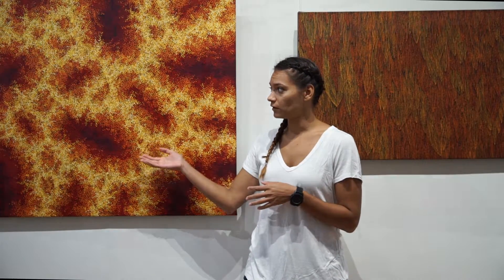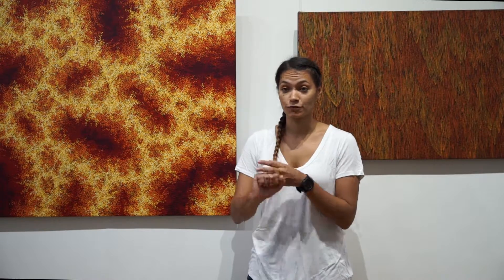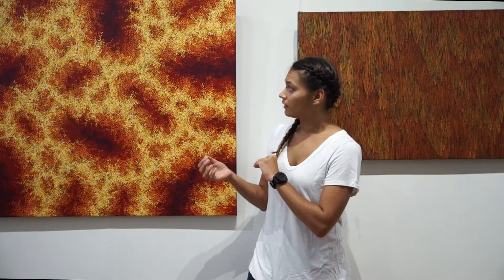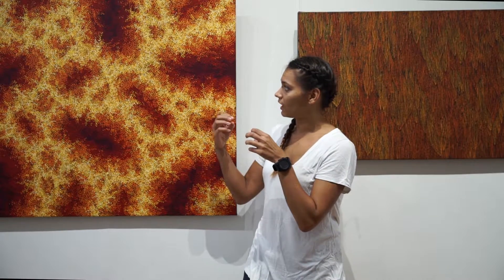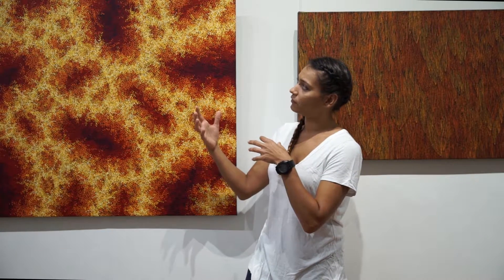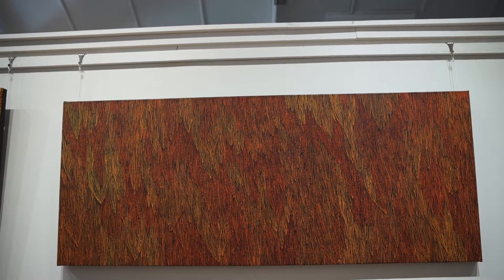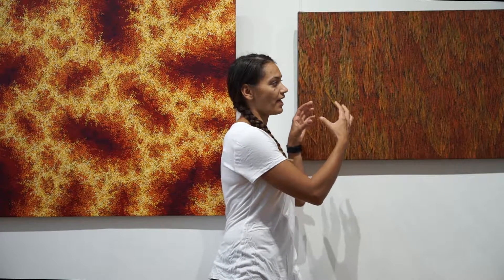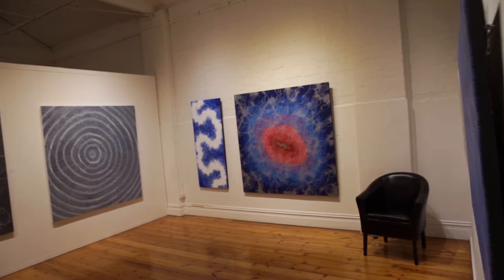Gallery Talk Fire Series